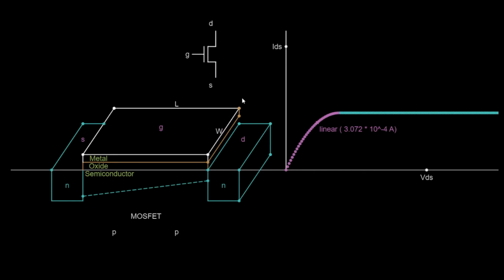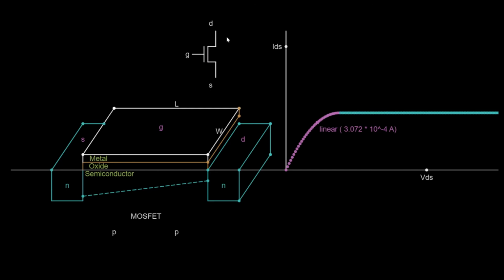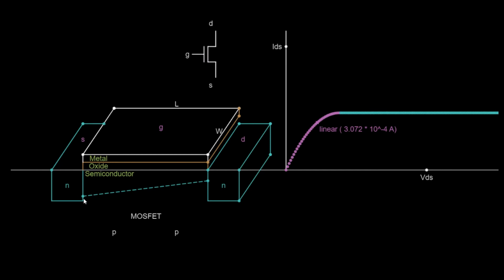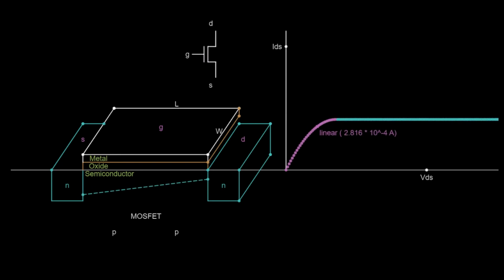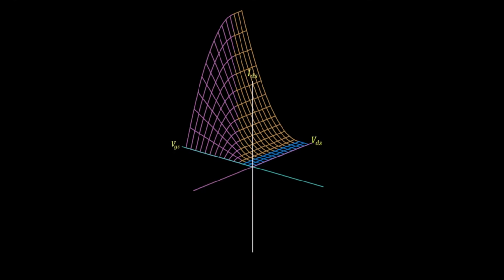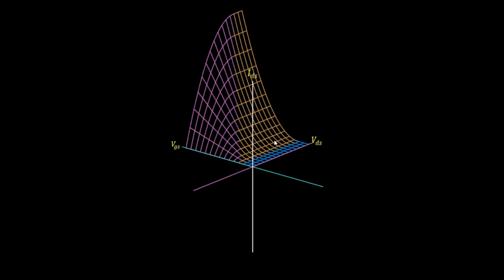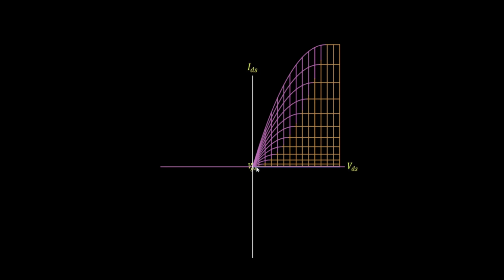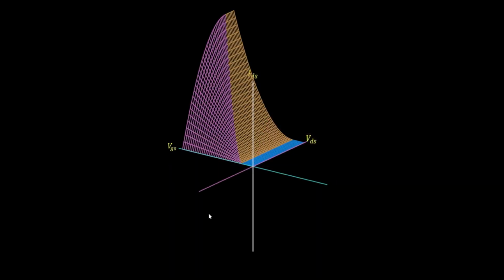NMOS Device Characteritics Rotated as a Surface in 3D Space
We look at the characteristics of an NMOS transistor as a surface in 3D space. A bit of a tangent this one but a healthy use of our 3D parametric surface generation and rotation tool.